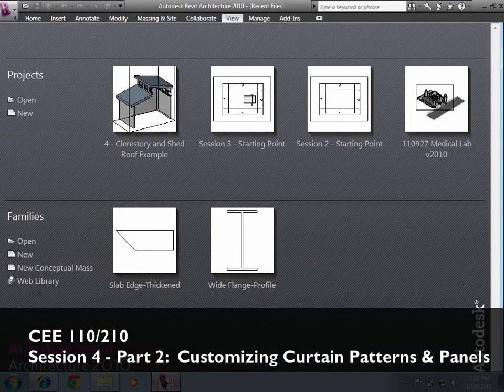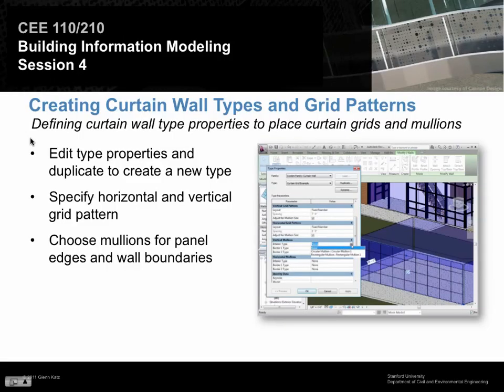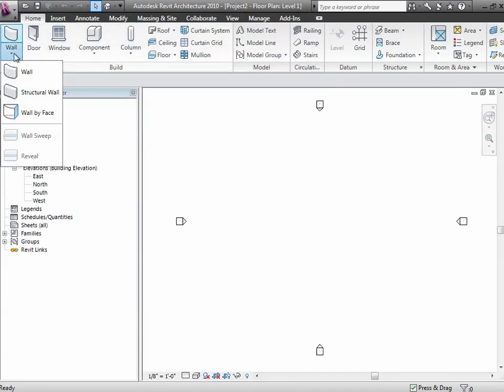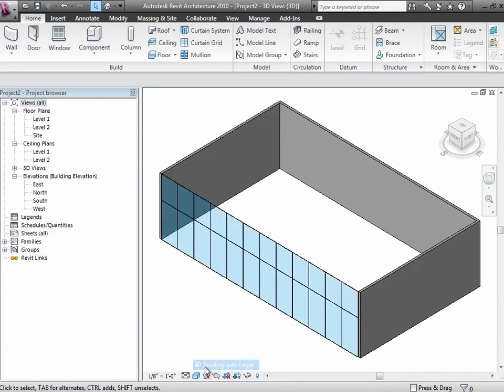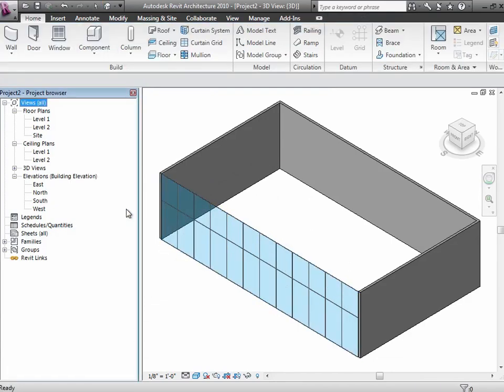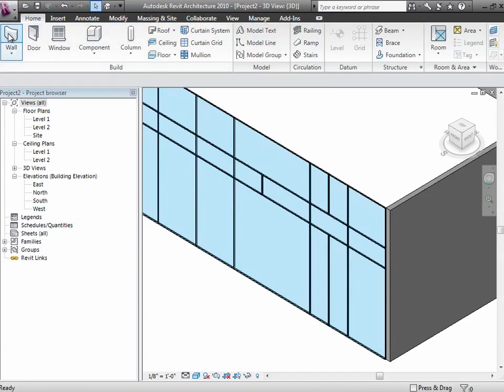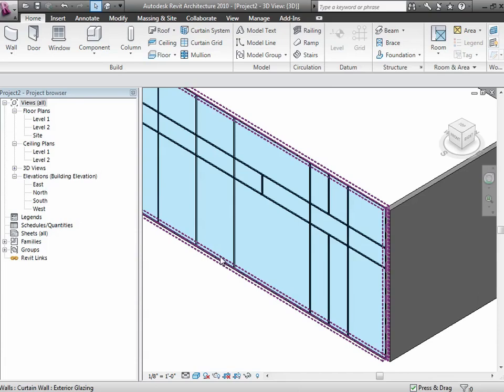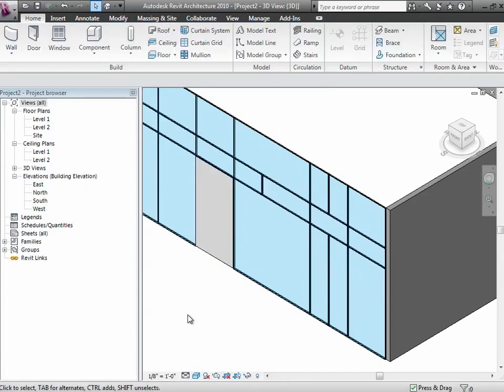2011 CEE110210 Session4 Part2